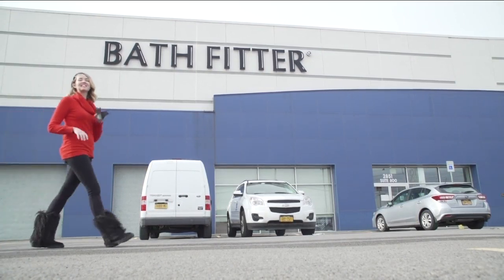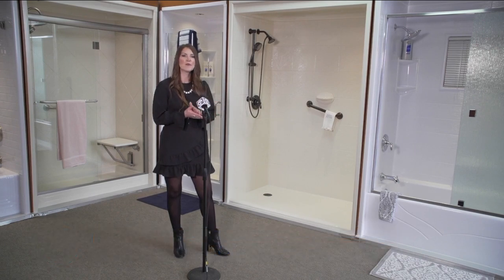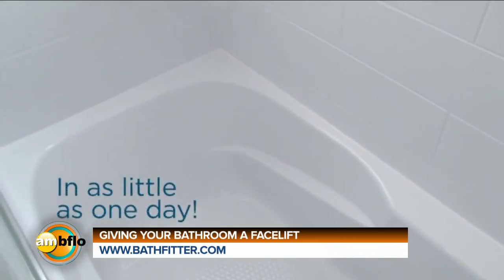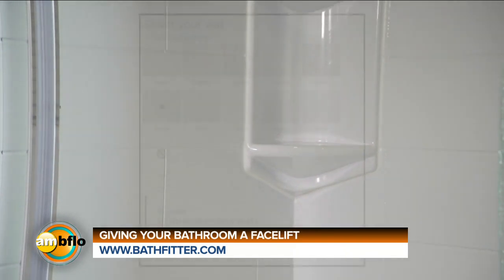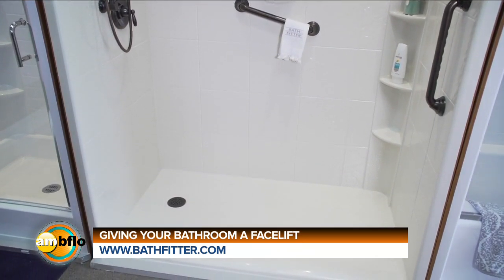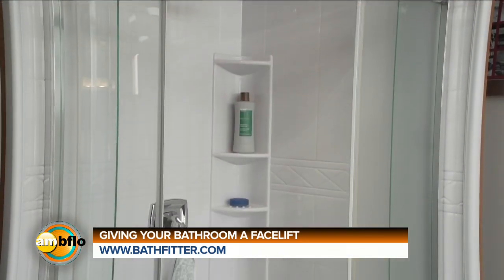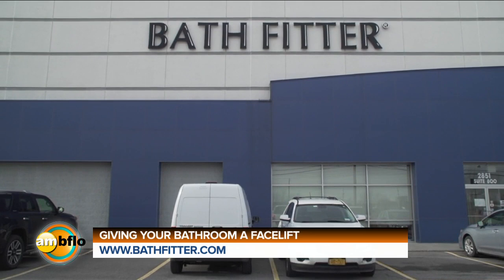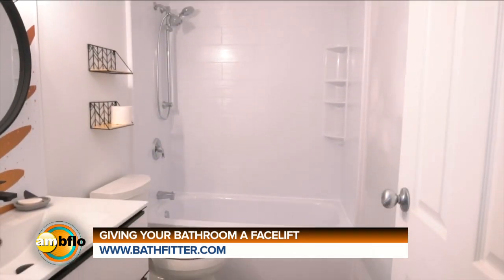BATH FITTER - JANUARY 11